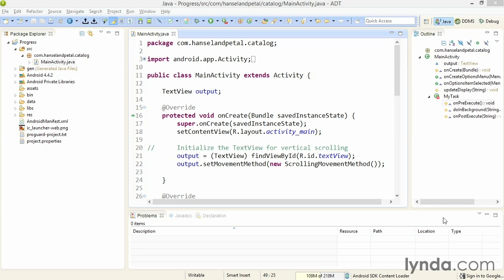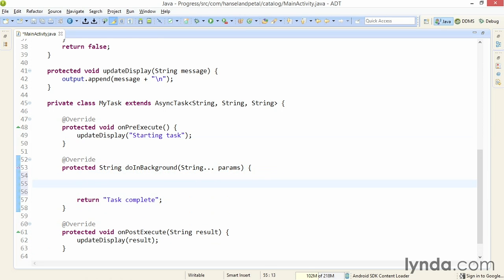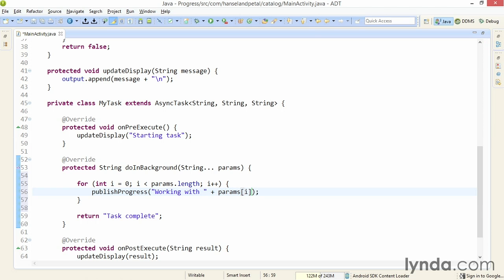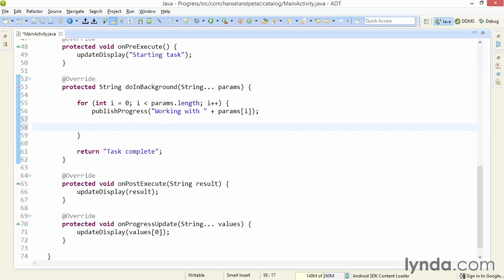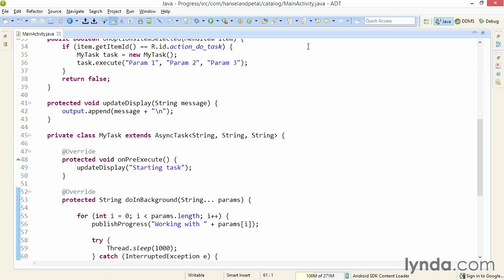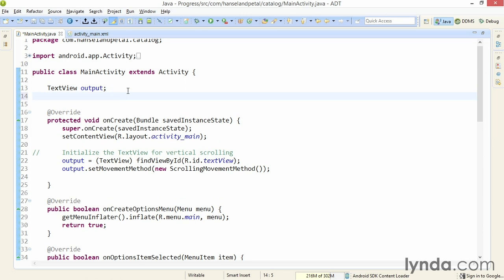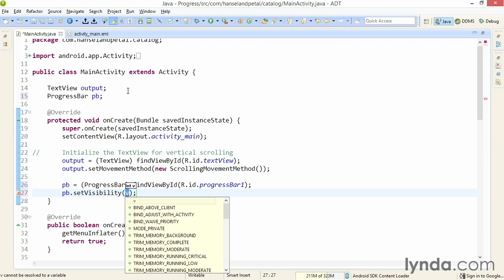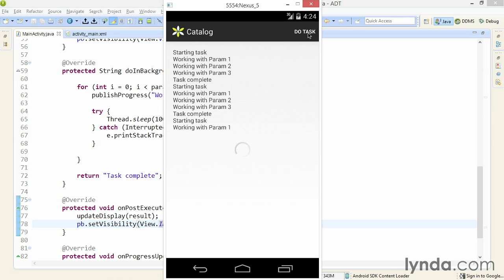02 03 progress (Connecting Android Apps to RESTful Web Services)